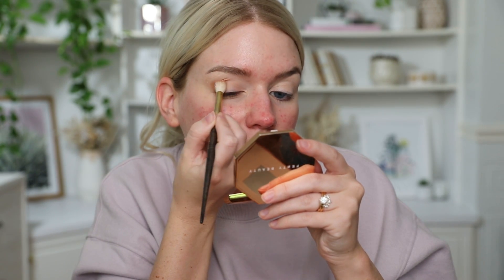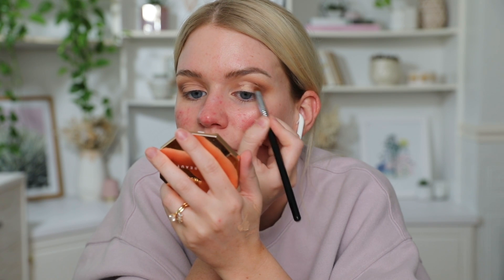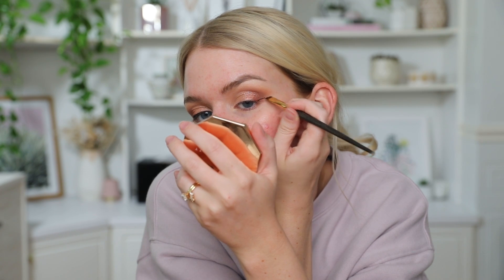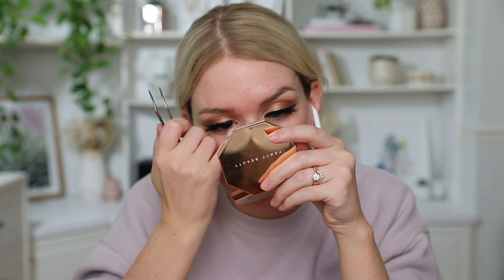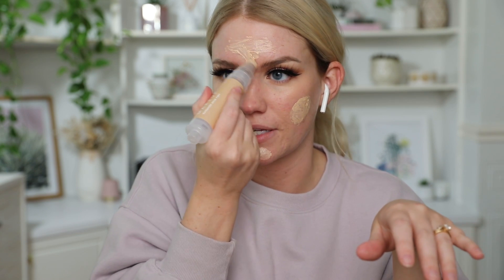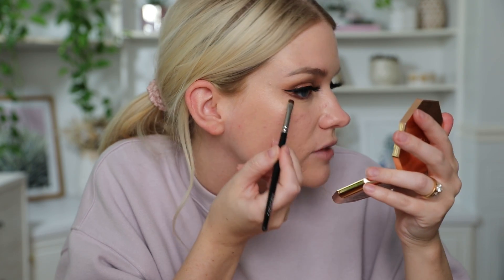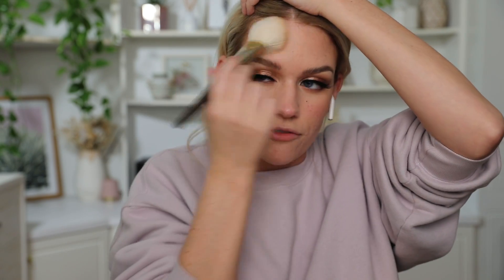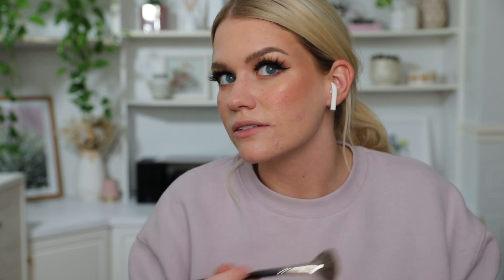WE ARE GOING FULL VEGAN TODAY | Samantha Ravndahl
I am waiting for confirmation as to whether or not I receive commission through the discount code - I don't think I do but honestly man who can be sure, will update when I get info

Mellow Cosmetics Stardust Glow Palette in Light to Medium